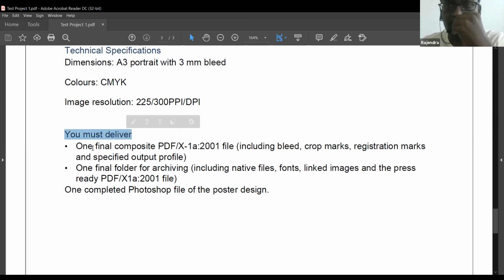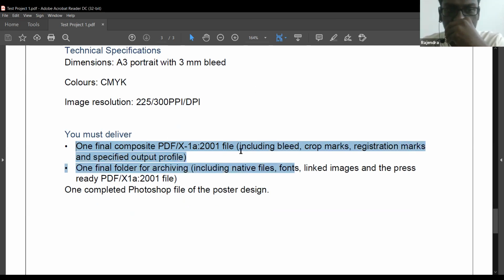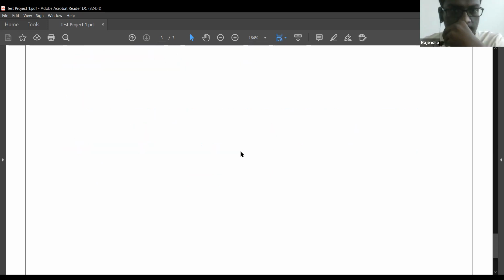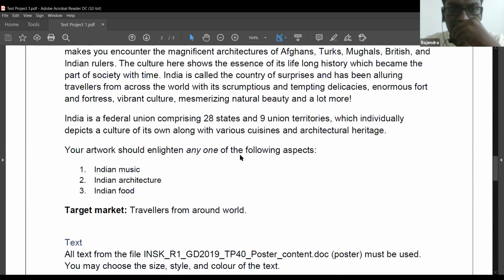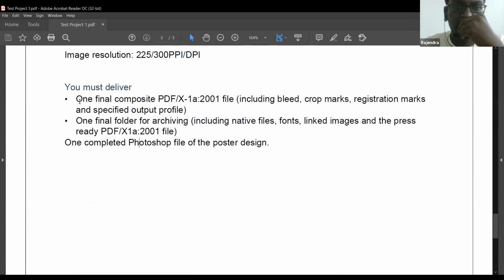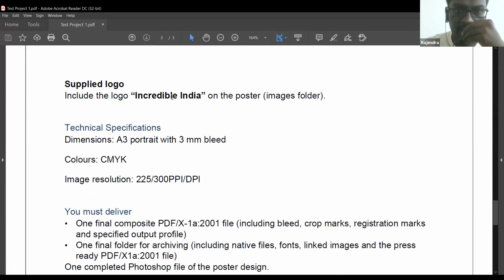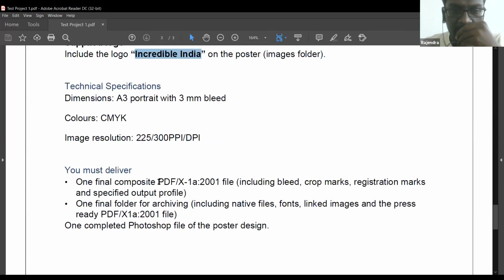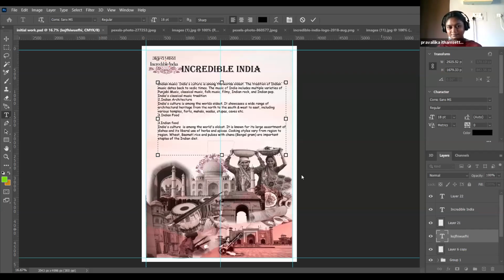Graphic Design Technology Aug 14, 2021